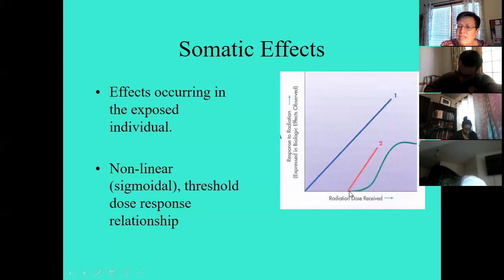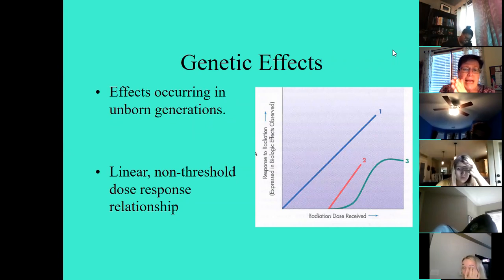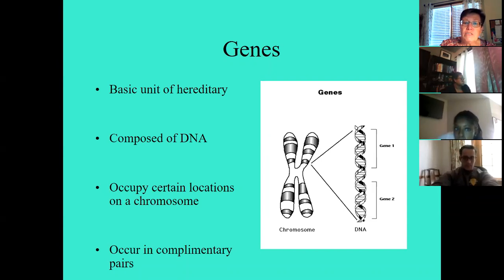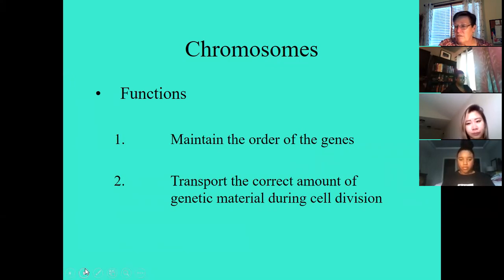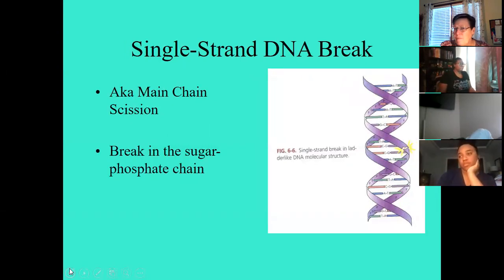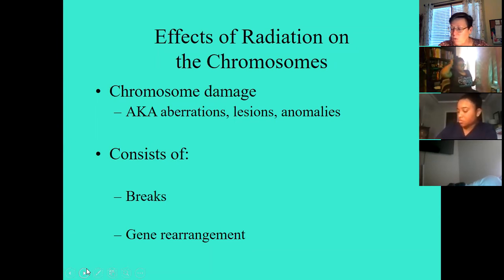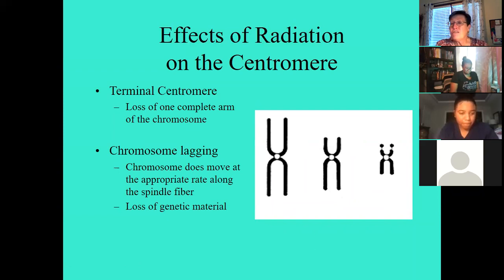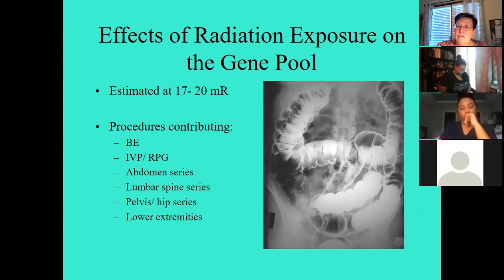MI 423 Somatic and Genetic Effects